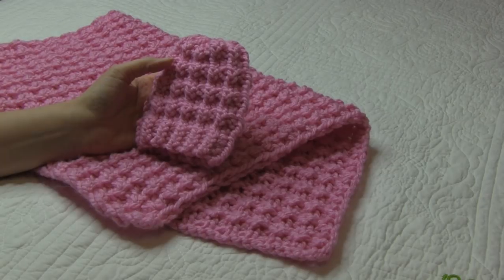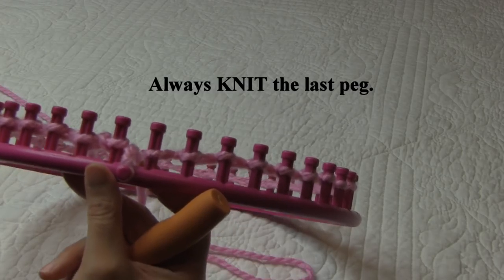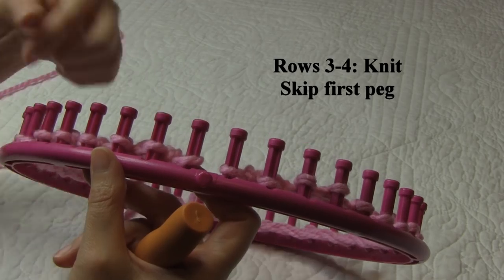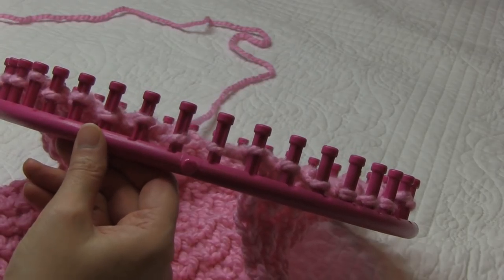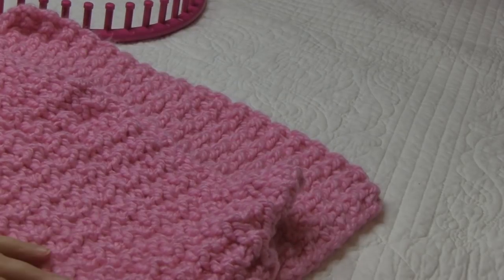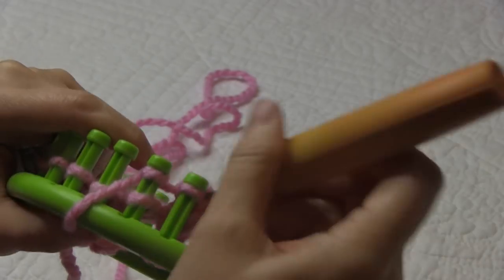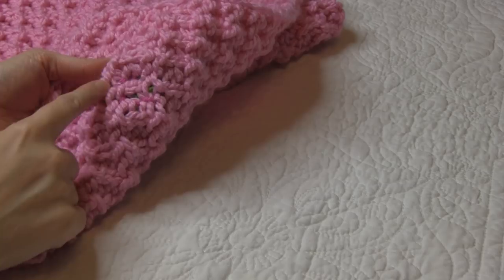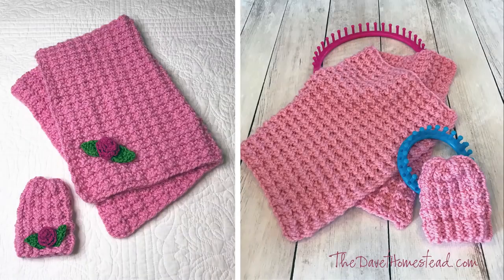Borderless Hurdle Stitch Baby Blanket & Hat: Loom Knitted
In this tutorial you will learn how to loom knit a lay flat baby blanket (or ANY size blanket) on a round or straight loom and matching baby hat on a round loom from start to finish. The final width of my blanket using all of the 41 pegs was about 16” width. The final length of my baby hat was 5.5”. Using different yarn, loom gauge, plus other differences will make the width and lengths different than mine. You can use a round, straight or infinity loom, etc. for the blanket.

ALL the information about this pattern, including adjustments for different size looms, embellishment details, knit stitches uses, links to any other video tutorials used in the video, supplies used, product recommendations, etc, can all be found on my website:

KNIT ON! ~ Bridget